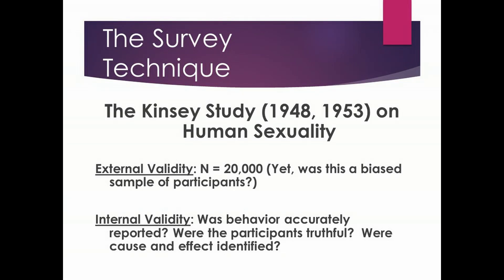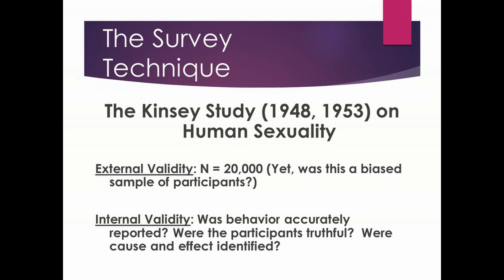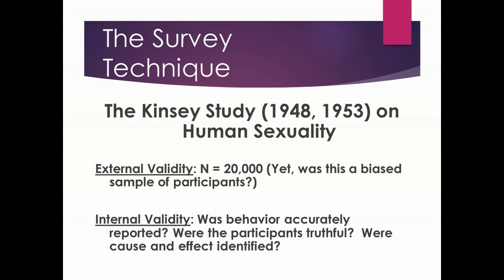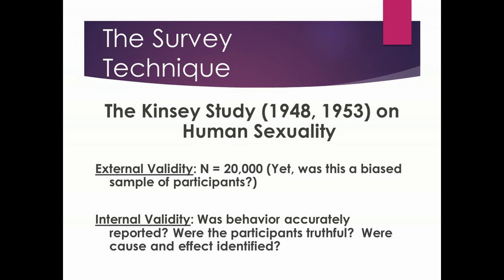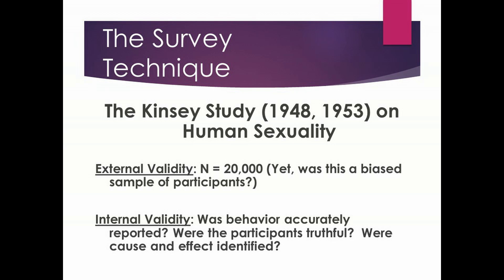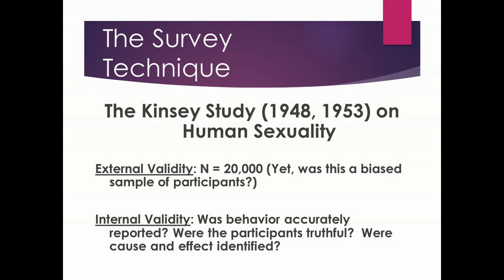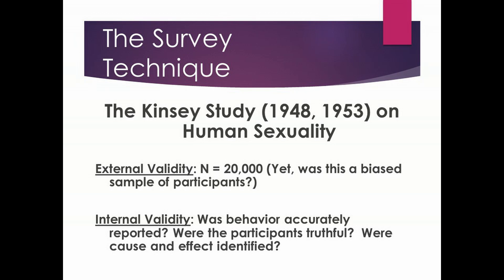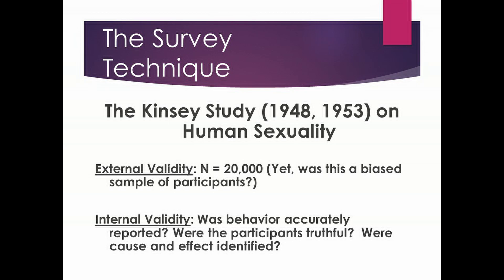Episode 5: Survey Technique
RESEARCH METHODS